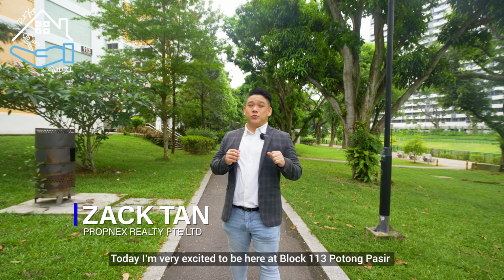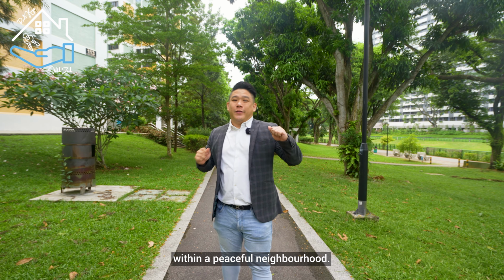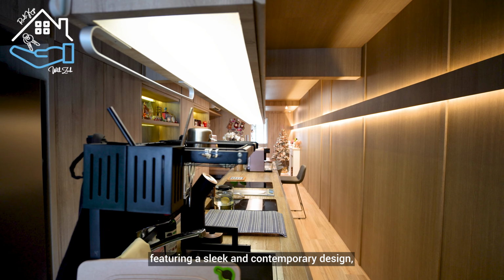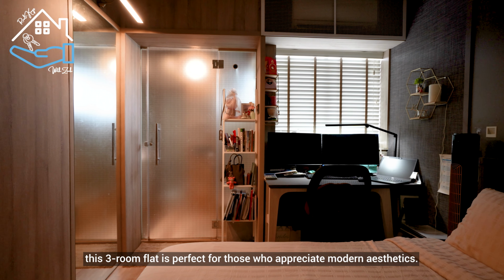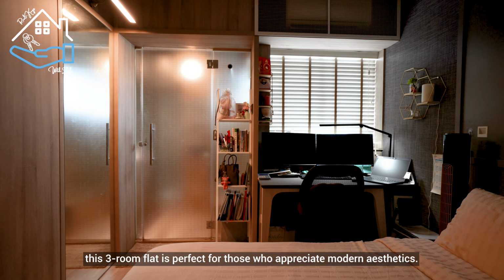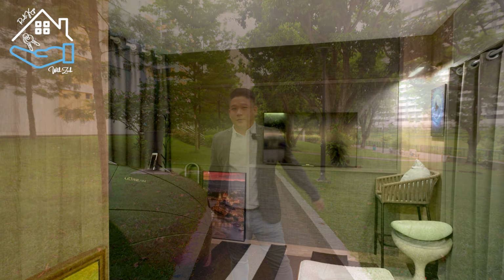113 POTONG PASIR 3 Room Flat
Presenting to you ⭐️113 Potong Pasir⭐️, a 3-room HDB unit with a spacious layout
✅ Spacious layout interconnected with efficient layouts
✅ 3 rooms for you and your family
✅ Well-maintained bathroom
✅ Efficient utilisation of space

Location
🚊 11 Minute walk from Potong Pasir MRT
🏫 Within close proximity to St. Andrew's Junior, First Toa Payoh Primary, St. Andrew's Secondary and many more
🏤 Many nearby ammenities including HDB Hub, NTUC Fairprice (Potong Pasir Community Club), Giant(Kim Keat Avenue) and many more

Zack Tan
R000871D